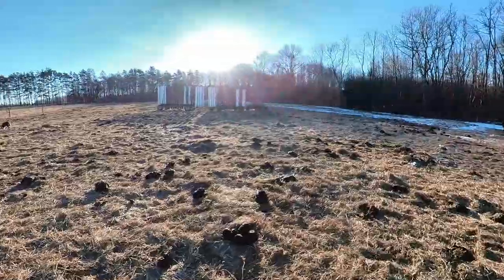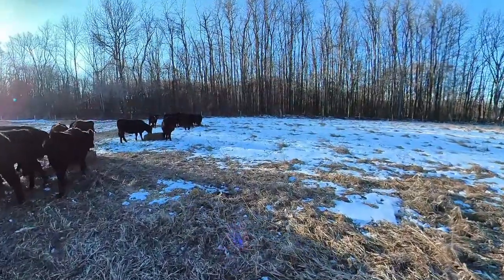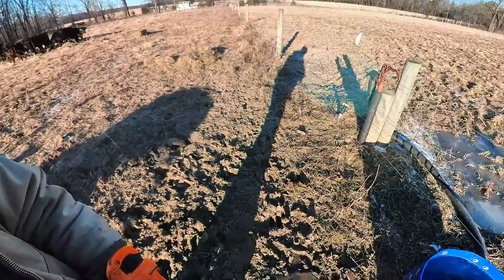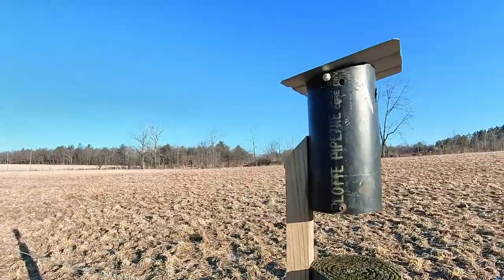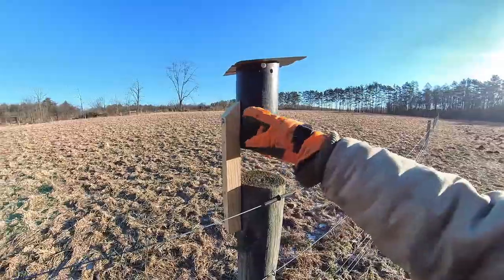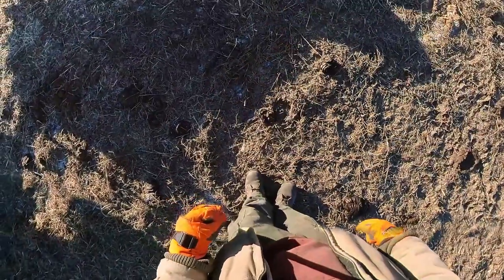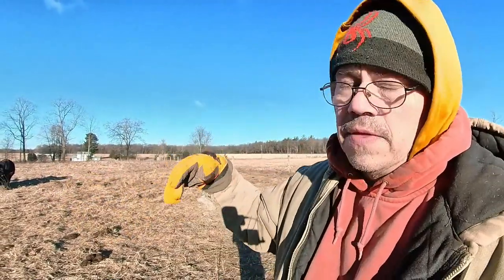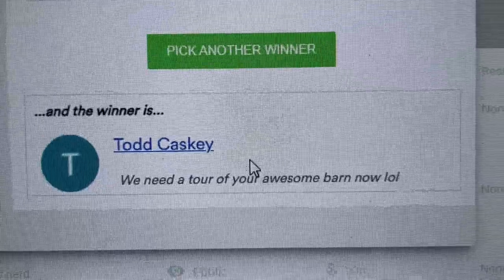Bale grazing for 21 days Giveaway Winner & New Giveaway Birdhouse update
Been bale grazing for 21 days. Couple more days of hay then back out on stockpile. Follow up on mounting birdhouse nesting box.
Help us out with YouTube by donating
Russ's Amazon Store
Wilson Land & Cattle Co.